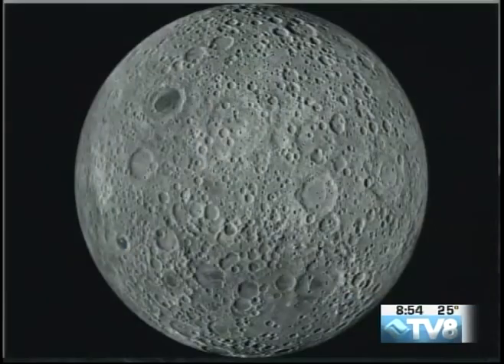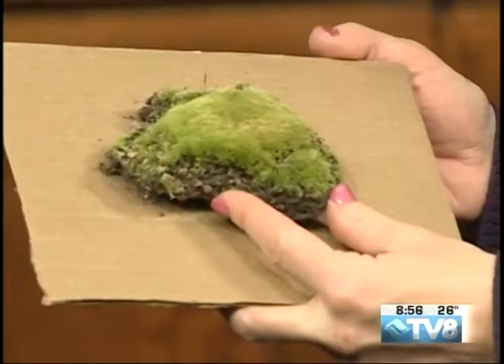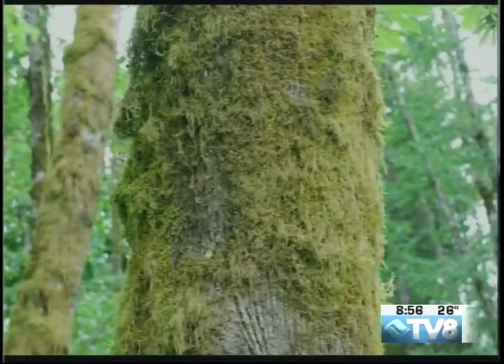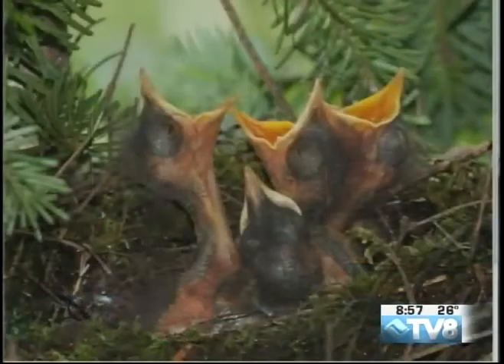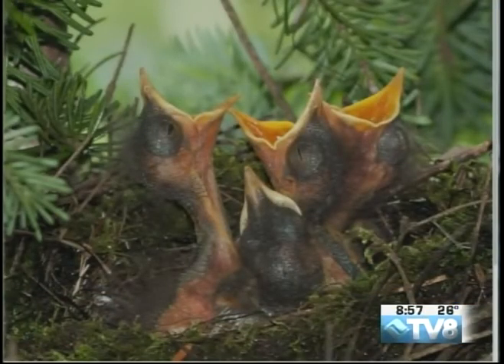Walking Mountains Laura Robison 03.30.16 Good Morning Vail